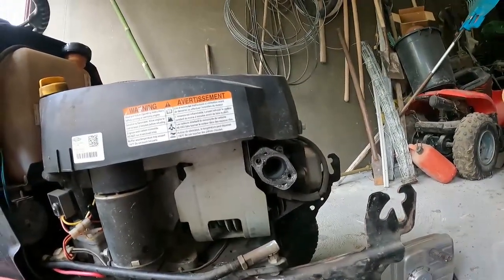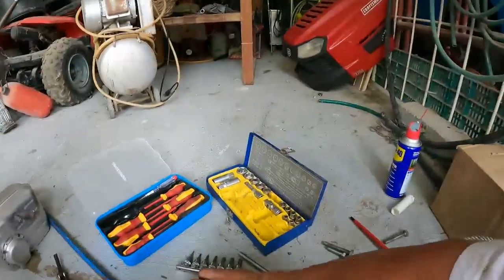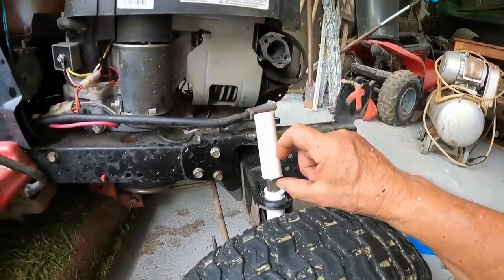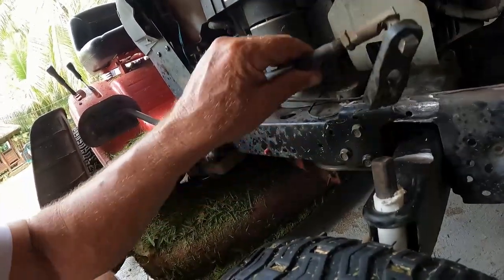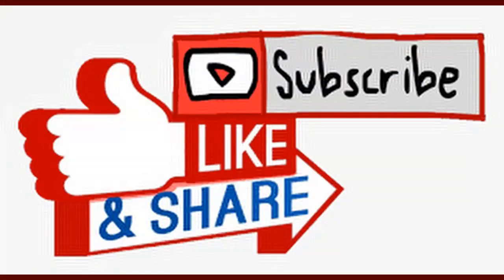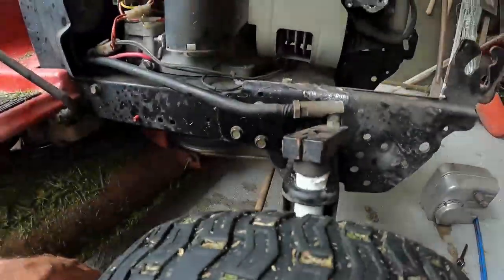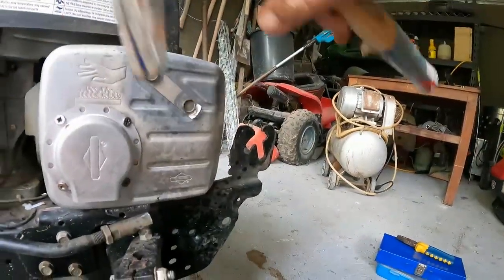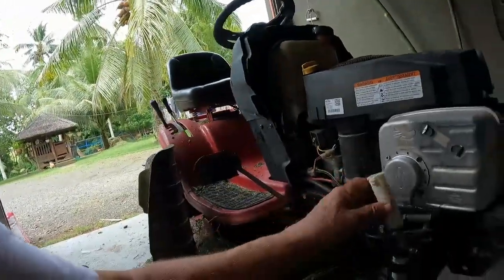Make Steering Bushes for Big Red, Amazing the difference this made it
an aussie farming in the philippines